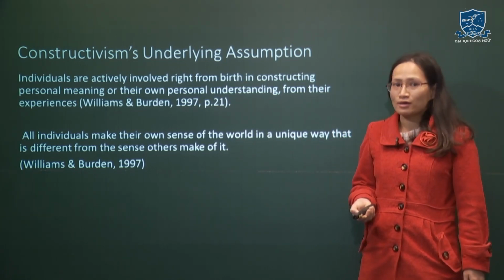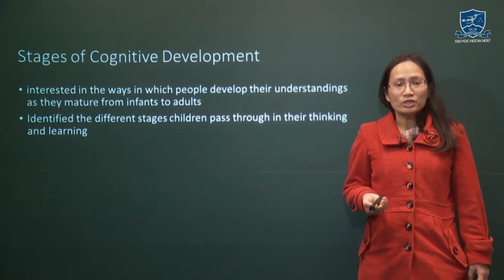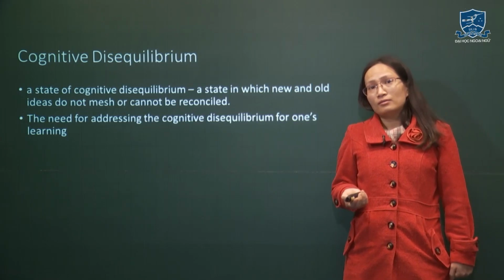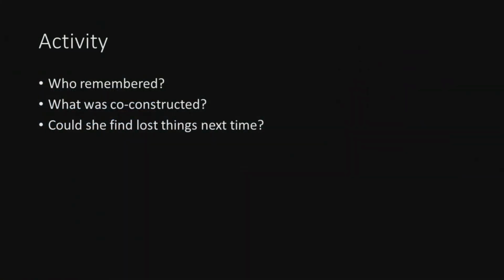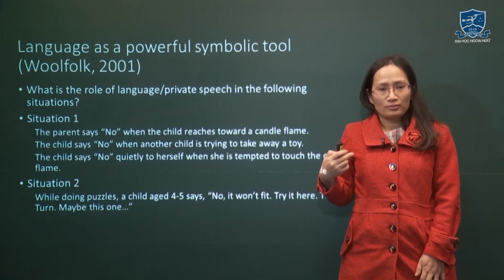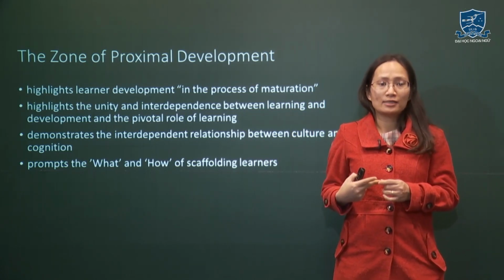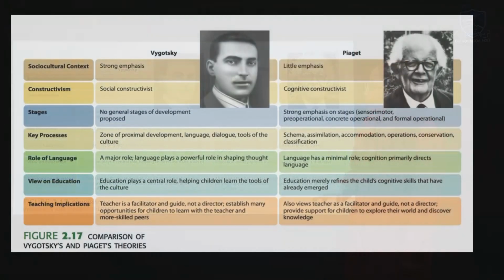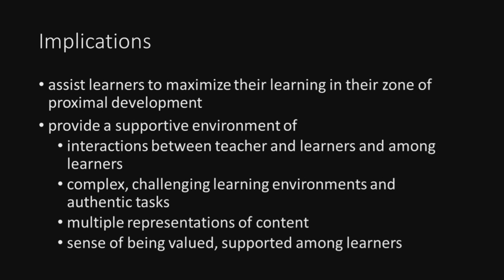(Livestream) Môn Constructivism - Sau ĐH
Clip quay trong đợt Nhà trường thực hiện livestream các bài giảng trong đợt dịch bệnh virus Corona